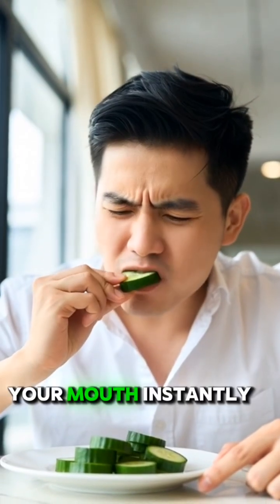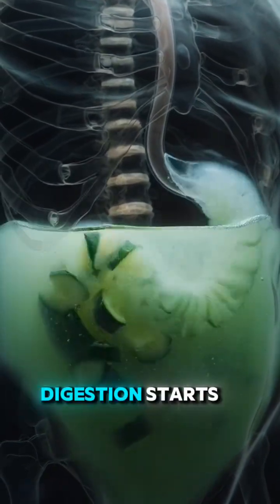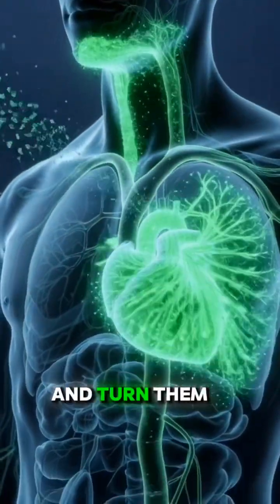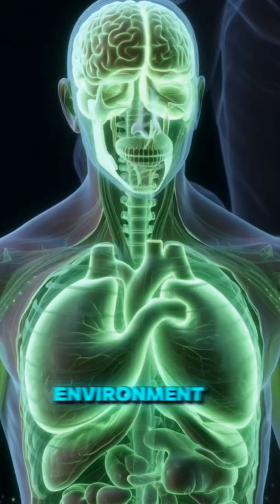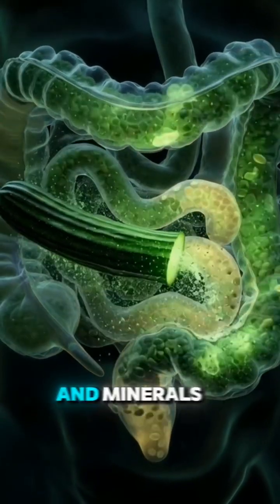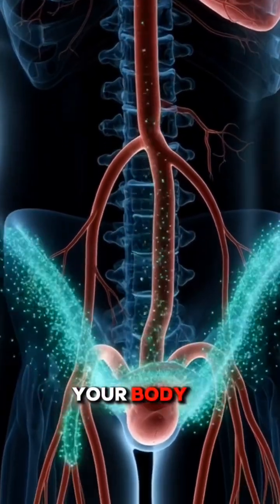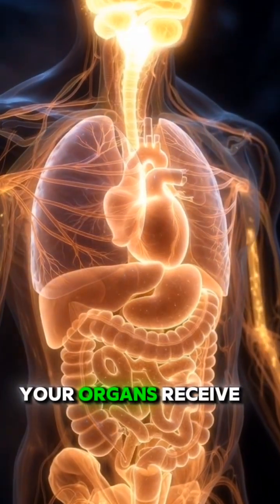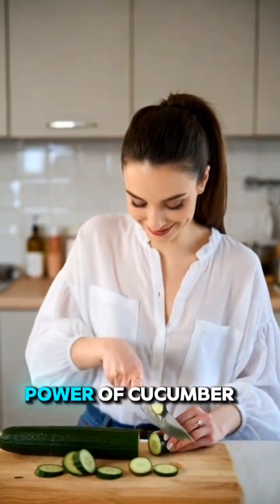What Happens Inside Your Body When You Eat Oats?anatomy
Ever wondered what happens inside your body after you eat oats? 🌾
In this quick 1-minute video, we break down the entire oats digestion process—from the first bite to how nutrients boost your energy, heart health, and brain function.

👉 Learn how saliva enzymes start the digestion
👉 How stomach acid turns oats into liquid chyme
👉 Why beta-glucan fiber is amazing for gut health
👉 How vitamins, antioxidants & fiber enter your bloodstream
👉 How oats help balance blood sugar and keep you full longer

Oats are one of the healthiest foods you can add to your daily routine!
Watch till the end to see how they fuel your body with clean, stable energy. 💪✨

oats digestion
how oats digest in body
benefits of eating oats
oats for weight loss
oatmeal benefits
oats for breakfast
healthy breakfast ideas
fiber rich foods
beta glucan benefits
oats for gut health
oats for energy
oats nutrients explained